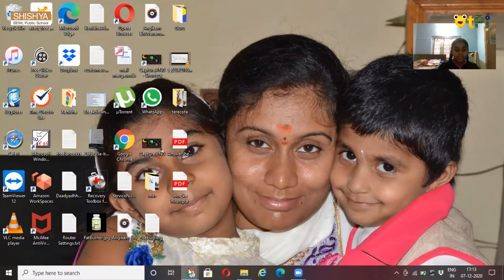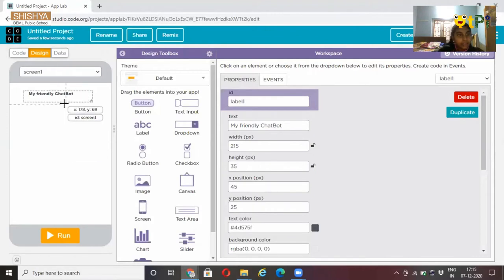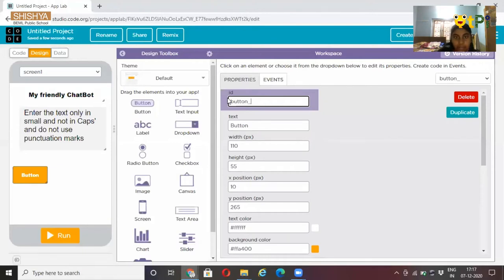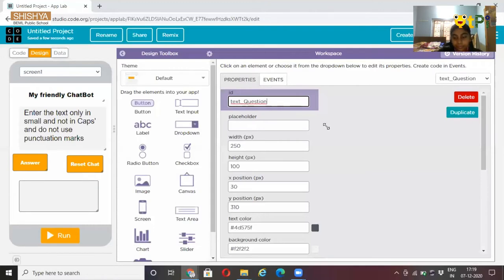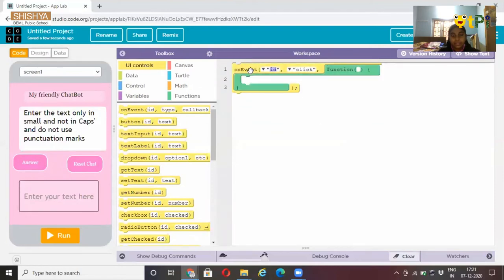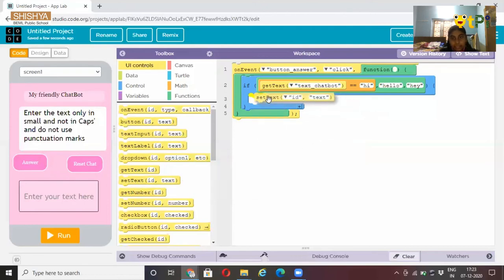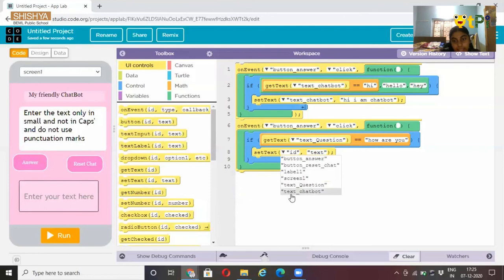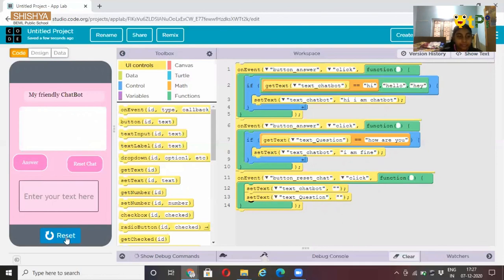App Lab, Chat Bot Project by KenishaSree I Coding & Robotics with QtPi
App Lab, ChatBot Project by KenishaSree from Shishya BEML School, Bengaluru. Learn coding & robotics with QtLearn powered by QtPi Robotics.

Regards,
QtLearn (QtPi Robotics)